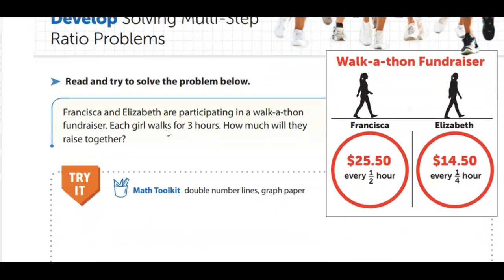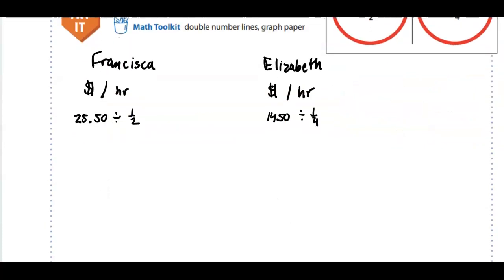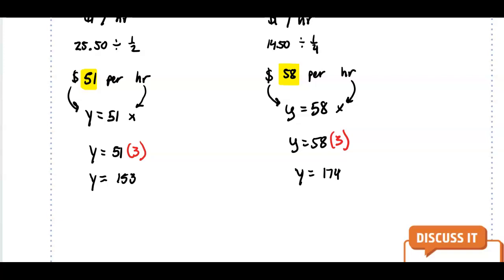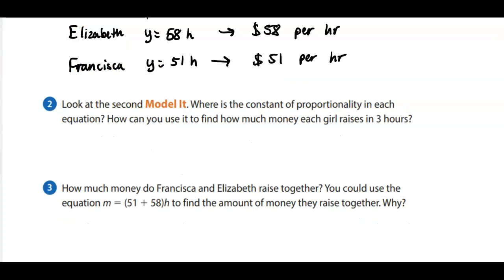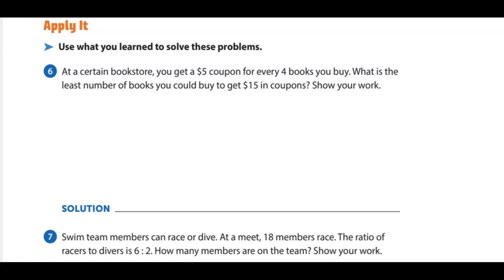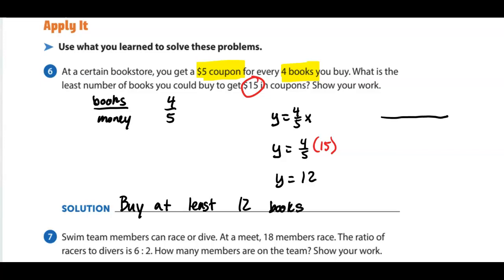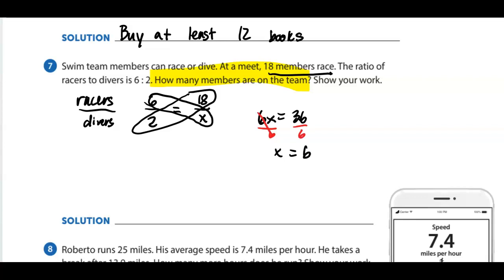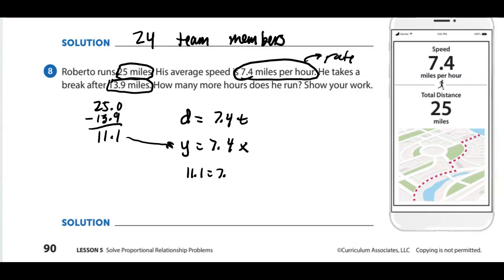Math Task #55 - Solving Multi-Step Ratio Problems Pg. 87 - 90